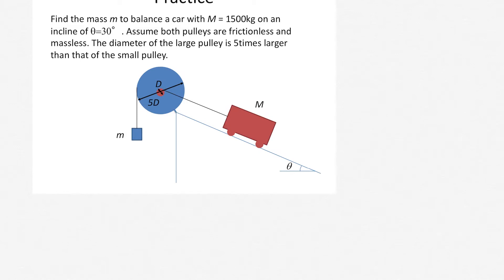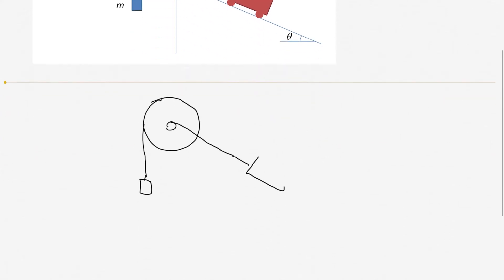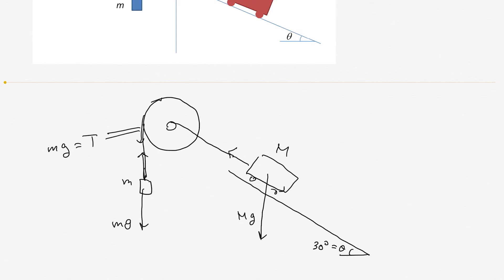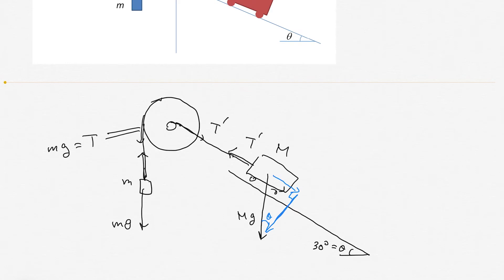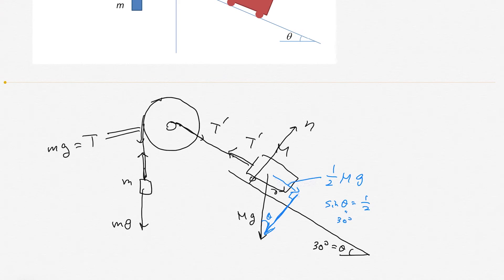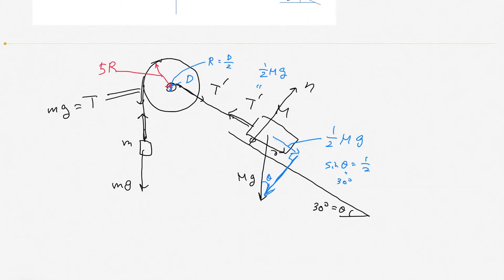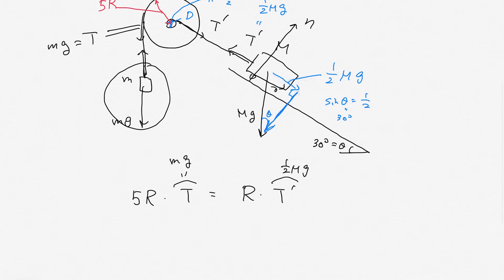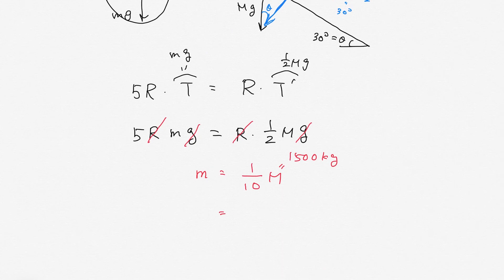Introduction to Physics (Part III, 2.2)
A car on an incline is connected with a small pulley by a string, while an object is connected with a large pulley. We consider the condition for the static equilibrium.